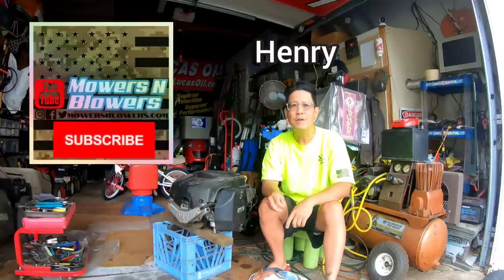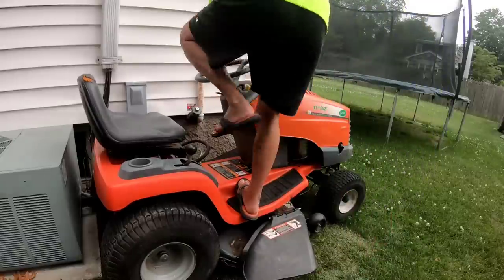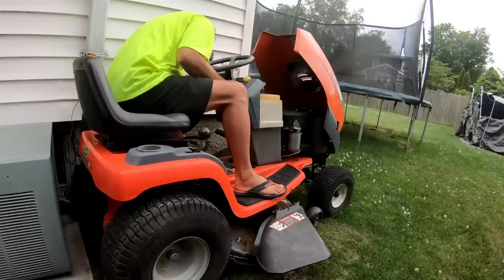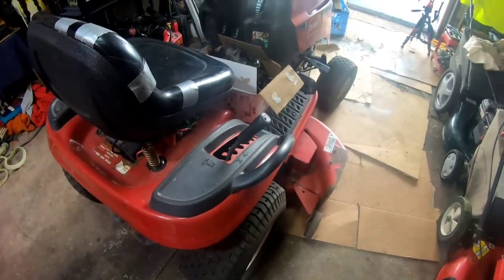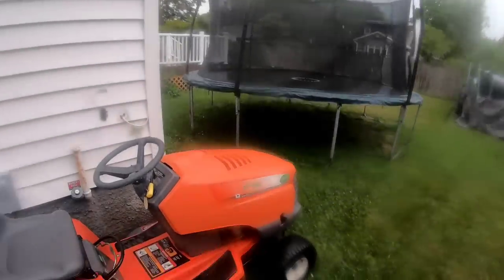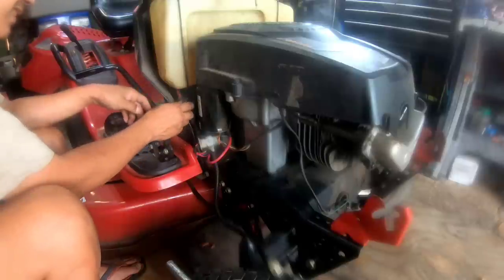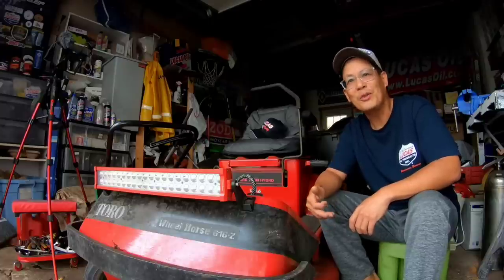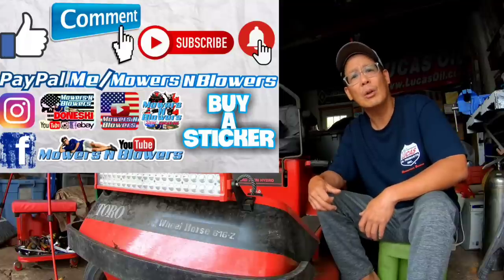FREE TORO LX460 46" KOHLER CVT TRANSMISSION LAWN TRACTOR REPOWER PROJECT BATTERY & ENGINE MOUNTING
FREE TORO LX460 46" KOHLER CVT TRANSMISSION LAWN TRACTOR REPOWER PROJECT BATTERY & ENGINE MOUNTING part 1
596cc

MY eBay LISTINGS:

12"X3" BUMPER STICKER